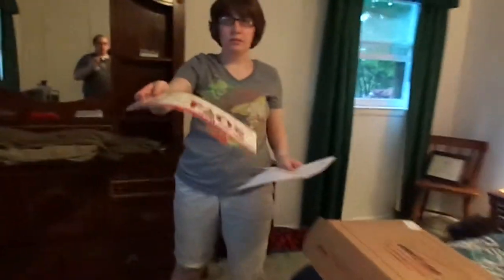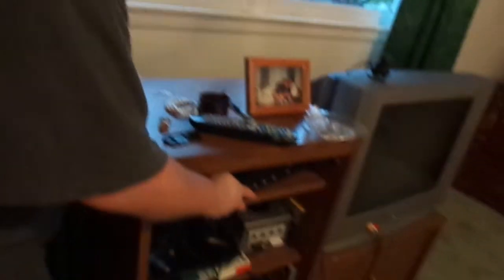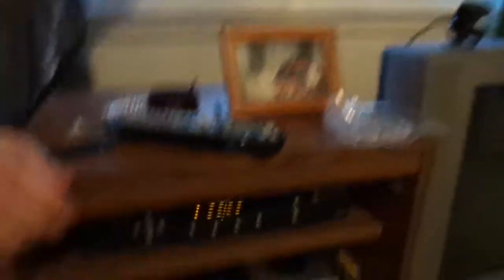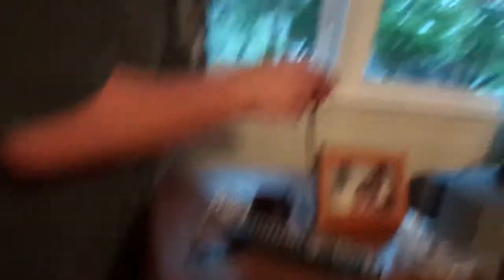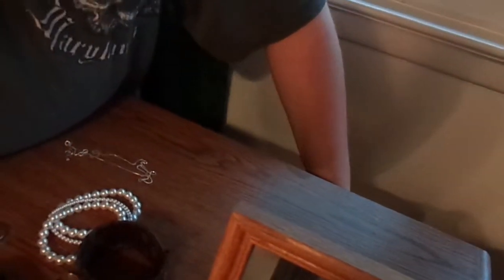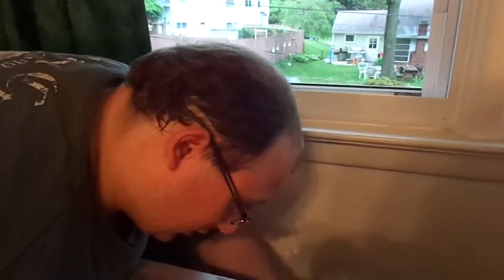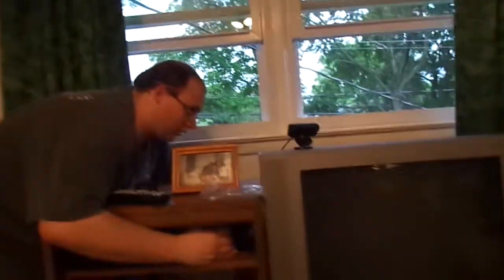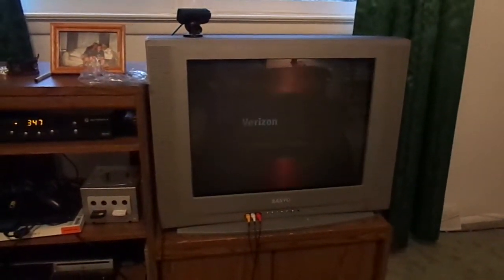How to install a Cable Box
Just got a new one because my old one was bad, so I wanted to show you how to both install it and start it up. The key thing after is that you call the customer service of the provider, and give them the activation code that is included in the mail, after that is should be all set to go!